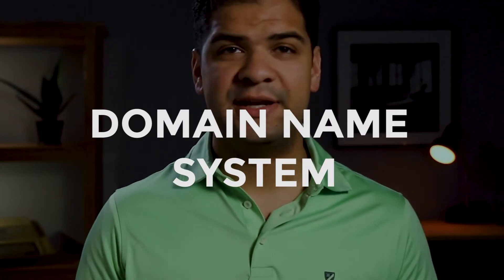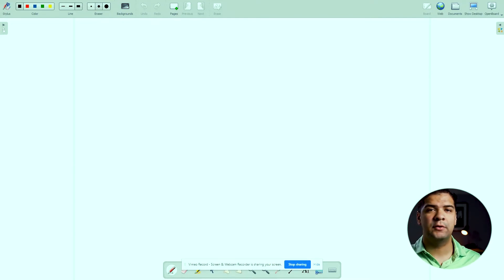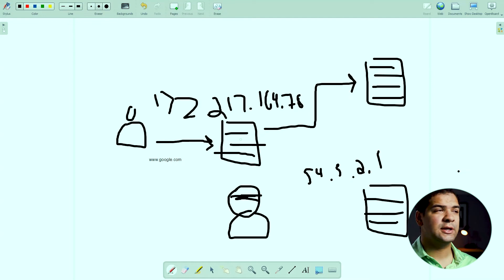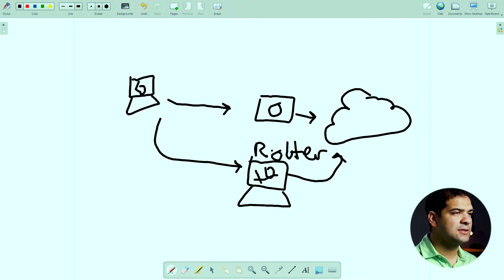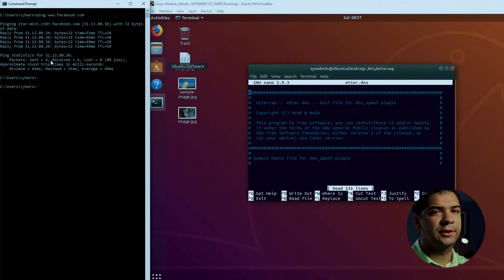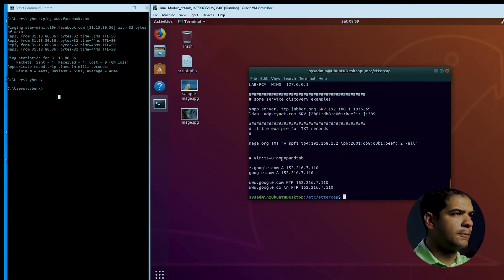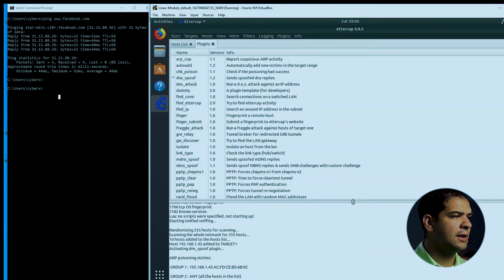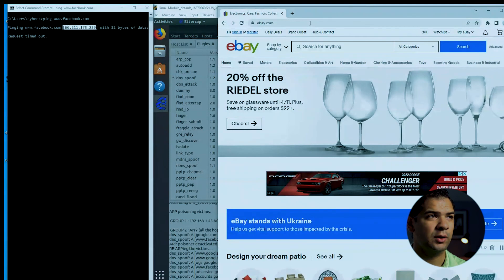Hacking Anyone's Browser (Dangerously Easy!) - DNS Spoofing Attack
In this video, we look at a DNS Spoofing attack. This attack method, sometimes called DNS Cache Poisoning, is dangerously easy and effective to pull off.